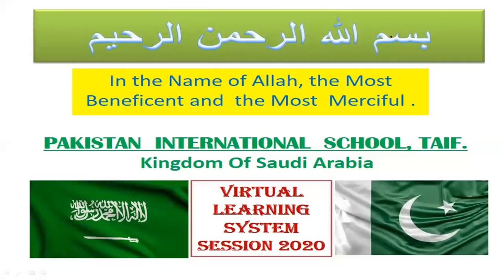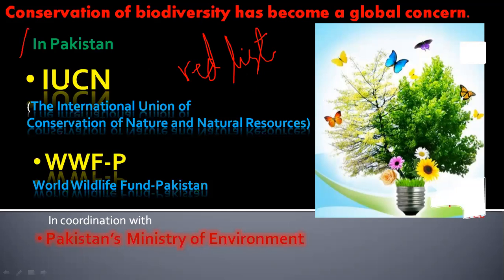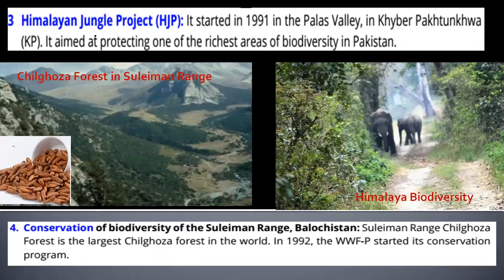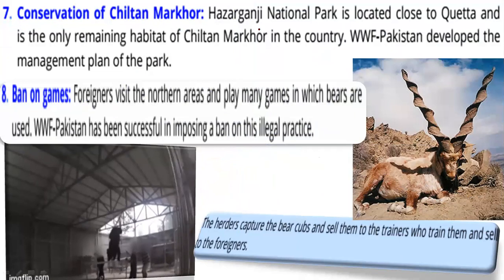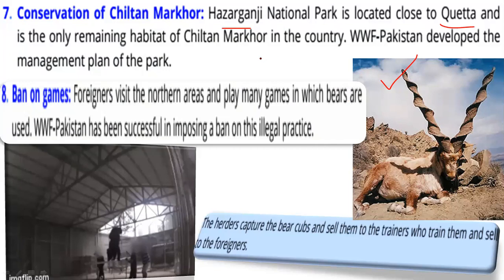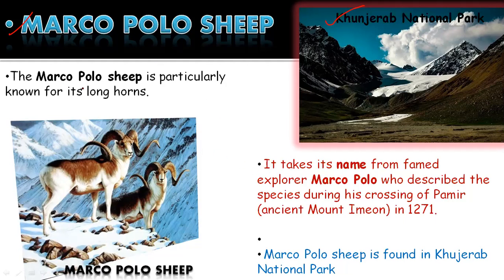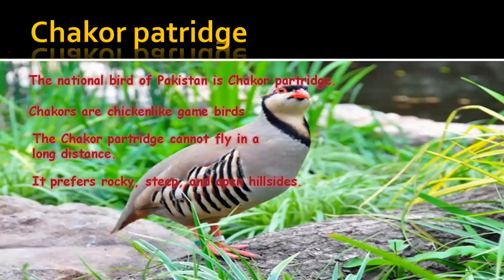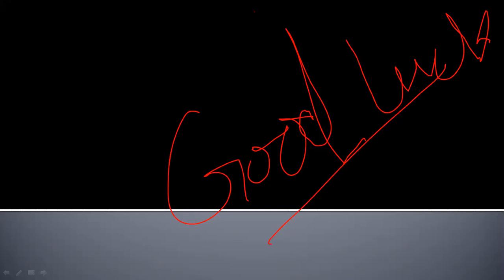Grade 8 Biology 17